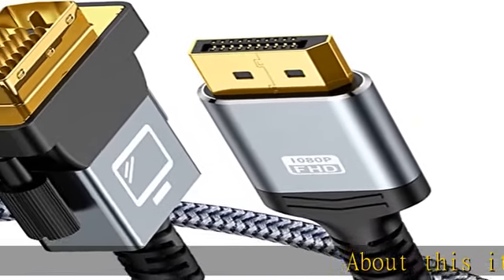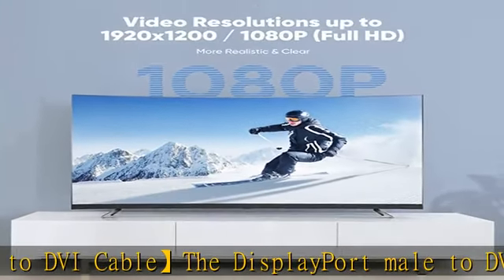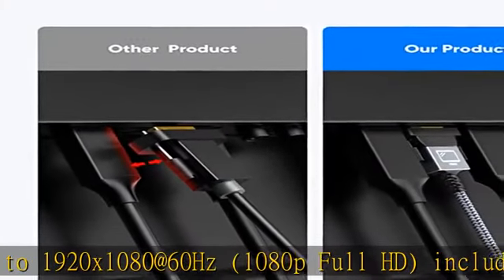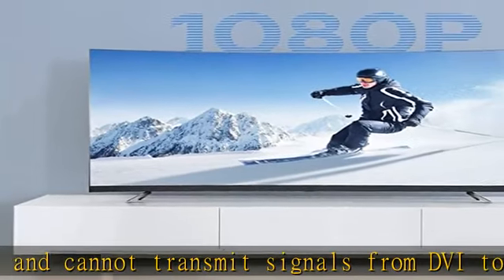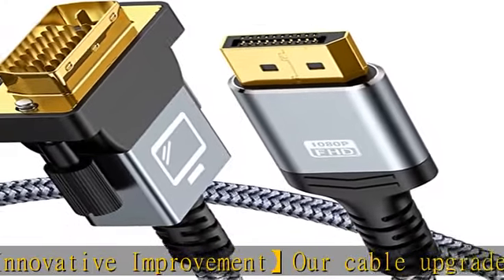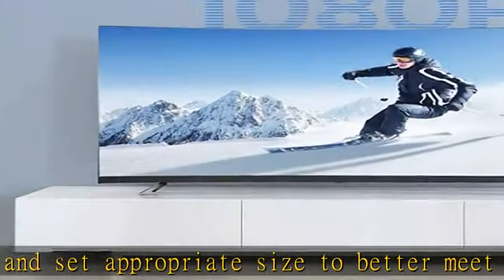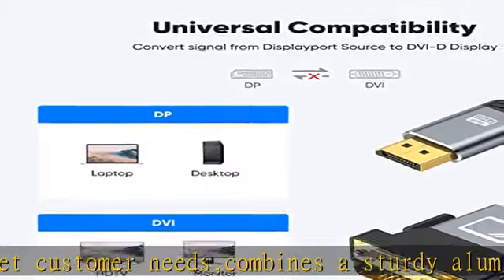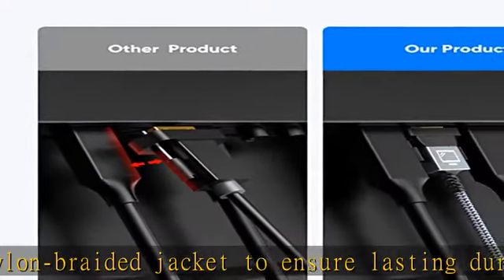DisplayPort to DVI Cable 6ft, Capshi DVI to DisplayPort Adapter Male to Male,Gold-Plated DVI to DP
DisplayPort to DVI Cable 6ft, Capshi DVI to DisplayPort Adapter Male to Male,Gold-Plated DVI to DP Cable -Nylon Braided DVI Cables Compatible with Lenovo, Dell, HP, Monitor, and Other Brand